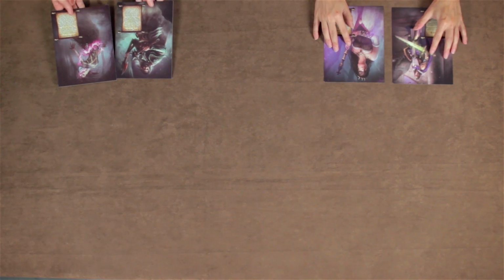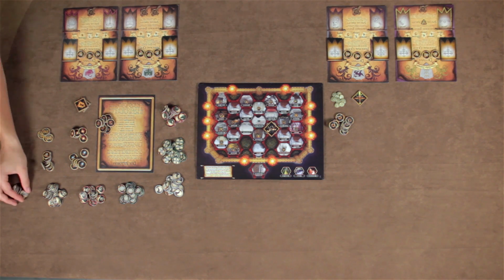Albion's Legacy Review: Starlit Citadel Reviews Season 4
Albion's Legacy is a cooperative adventure board game for 1-4 players and plays in 60-120 minutes. The game allows players to participate as one of their favourite Arthurian characters ranging from the legendary wizard Merlin, the famous Lady of the Lake, the brave Sir Lancelot and the great King Arthur himself.

Titles and editing by Joanna Gaskell

Videography by Carla Miller

Sound design and music by Kersten Tennert

Hair and makeup by Amelia Drescher